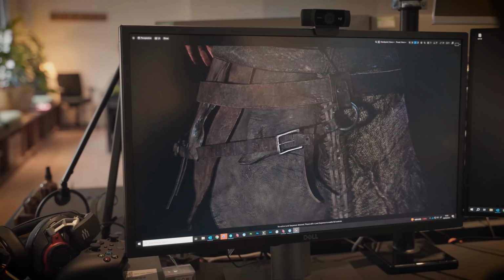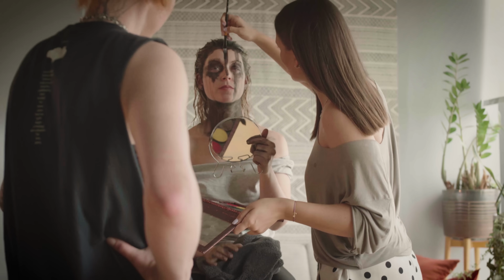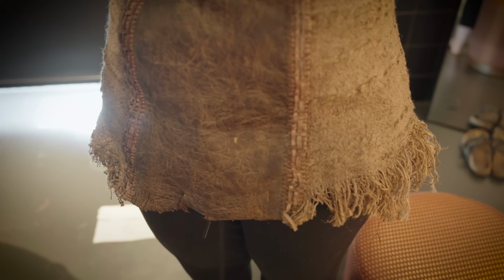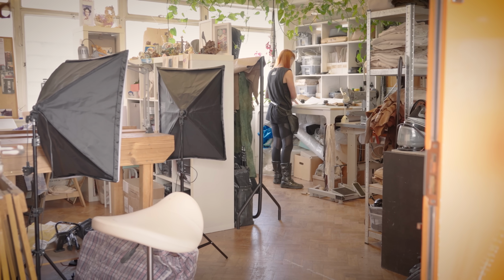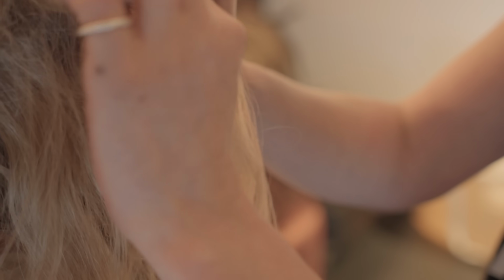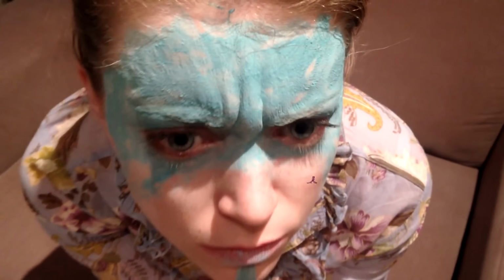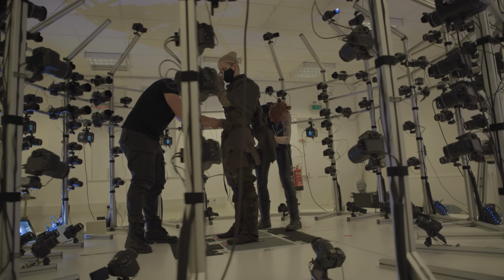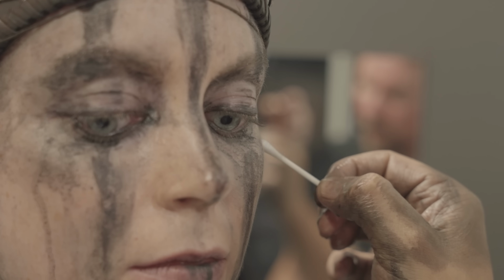03 Crafting Senua - Development Diary | Senua's Saga: Hellblade II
By capturing the likeness of real actors and handcrafting costumes using traditional techniques, we’ll achieve a level of realism that will further immerse you in our story. In our latest Development Diary we explore how we achieved this with Senua.

Wish list Senua's Saga: Hellblade II